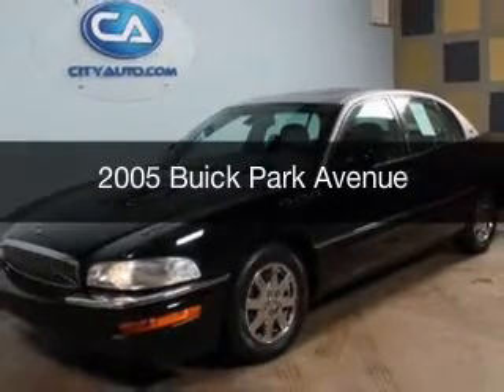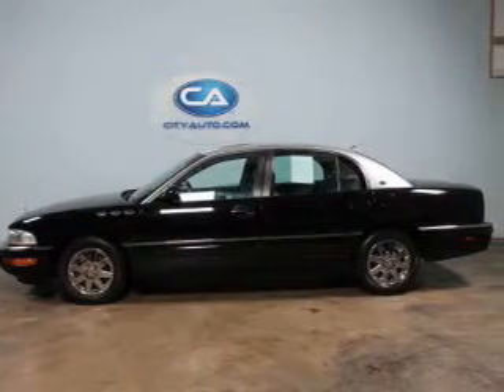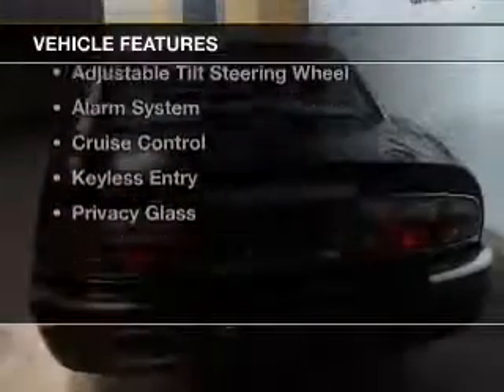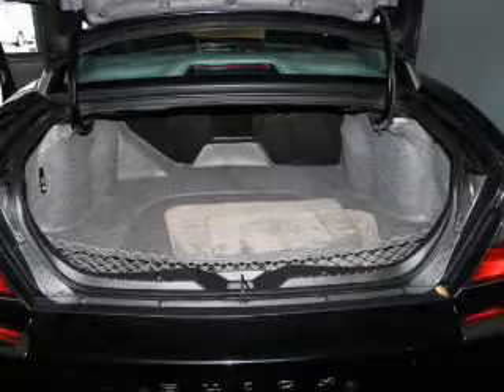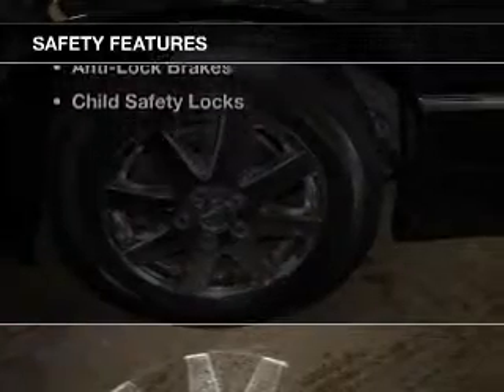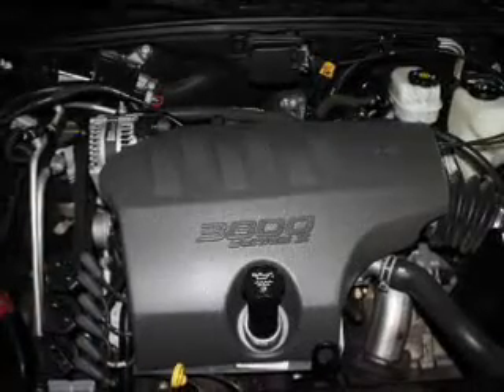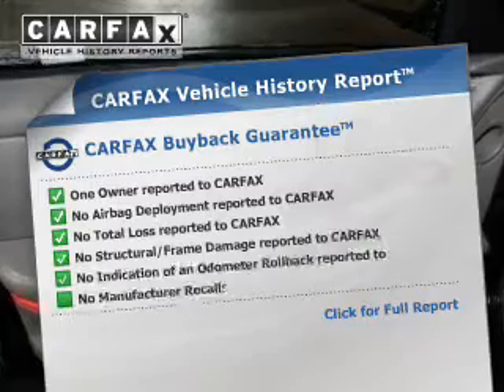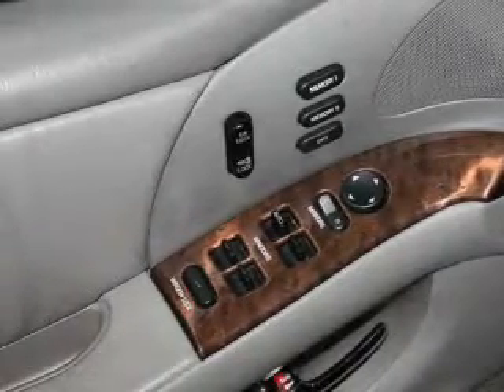2005 Buick Park Avenue - Memphis TN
Phone:
Year: 2005
Make: Buick
Model: Park Avenue
Trim:
Engine: 3.8 liter 6 cylinder 12 valve MPFI OHV
Transmission: 4-Speed Automatic
Color: Black / Silver
Mileage: 61225
Address:
4932 Elmore Rd.